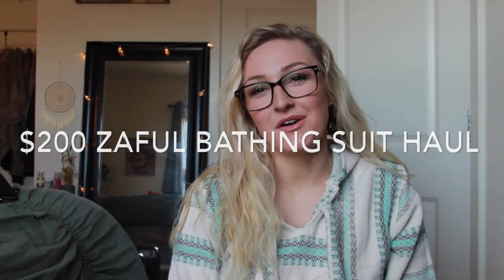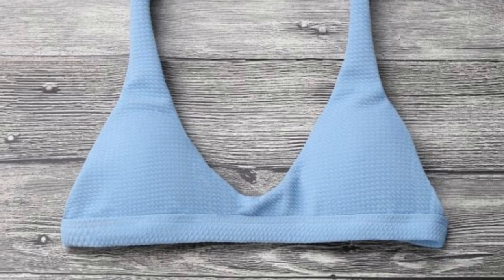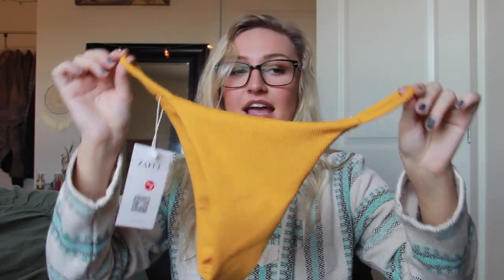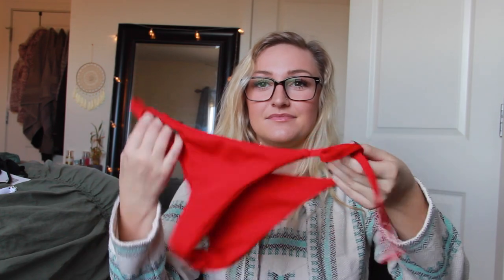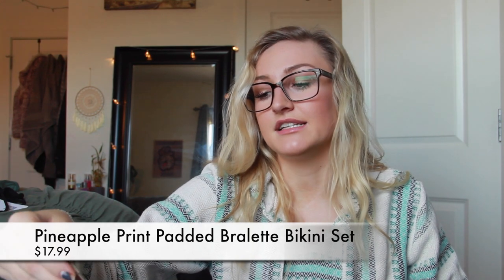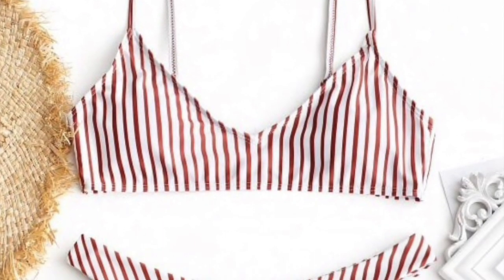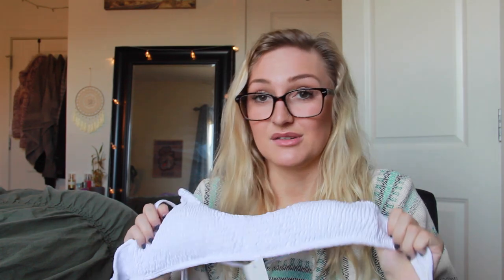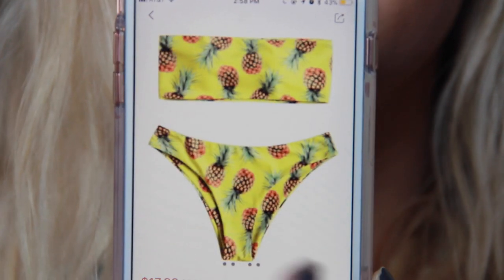ZAFUL BATHING SUIT HAUL ($200!) | brooke levine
xx,
B